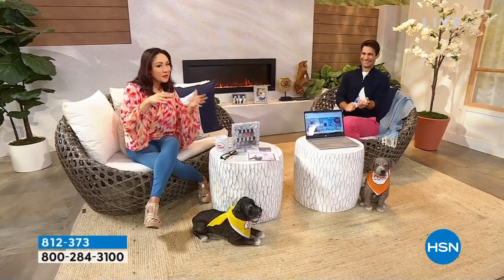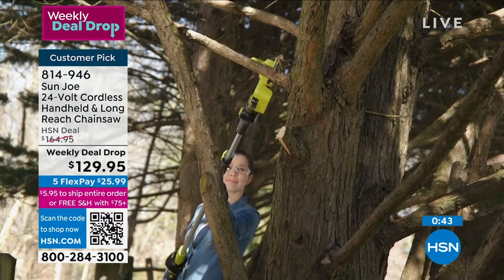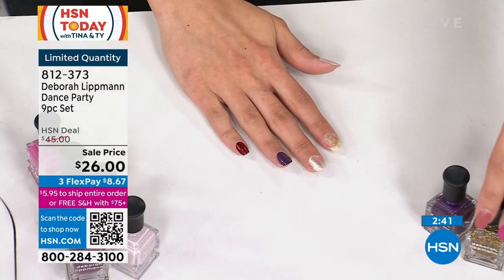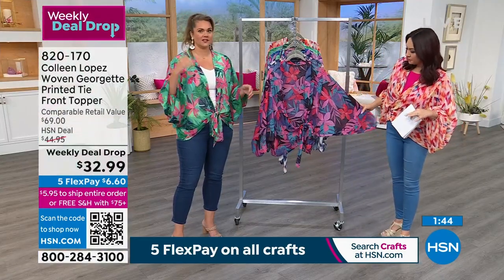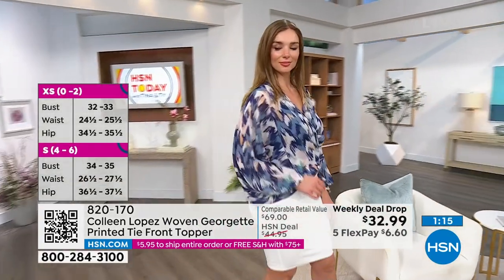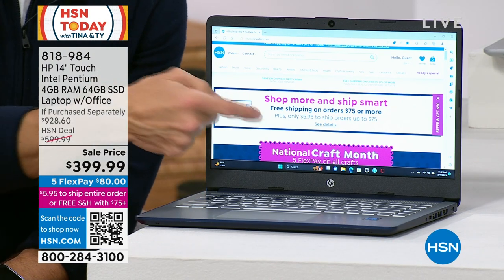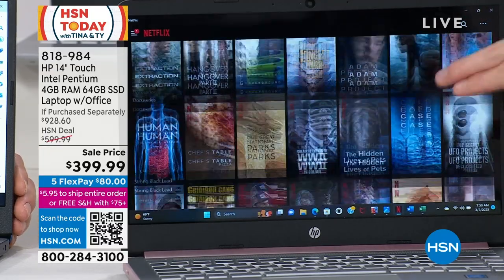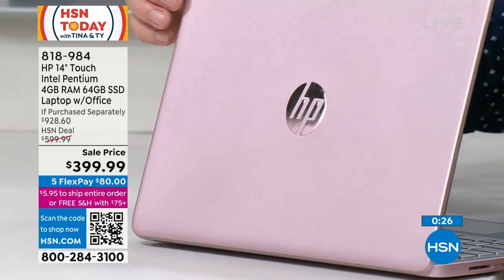HSN | HSN Today with Tina & Ty 03.07.2023 - 07 AM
Say good-morning to today's hottest items, new brands, amazing events, and premieres with Tina & Ty.